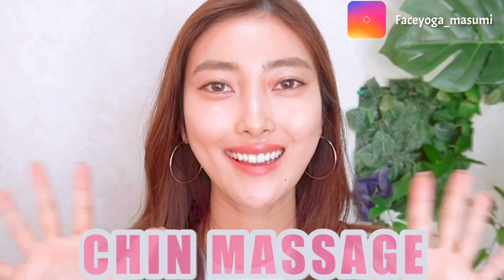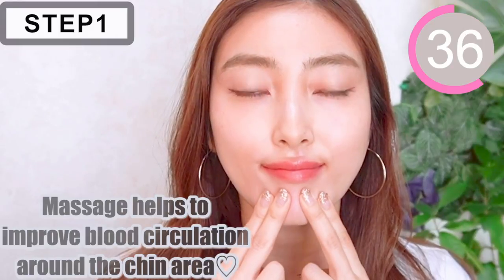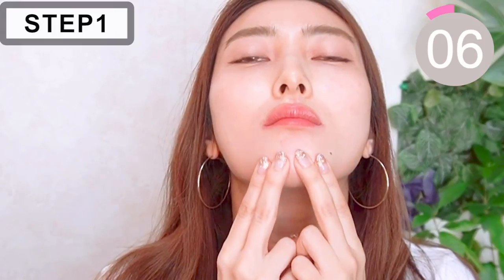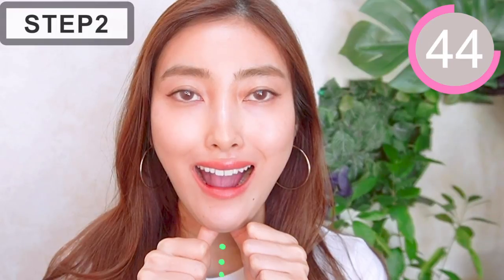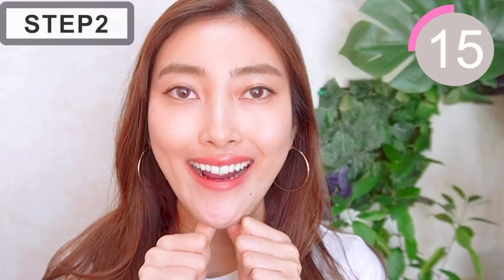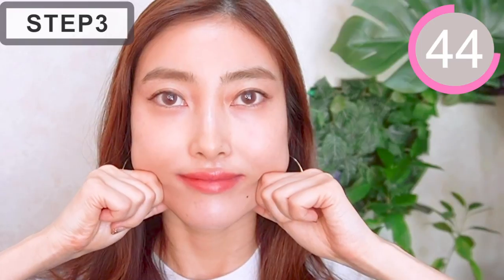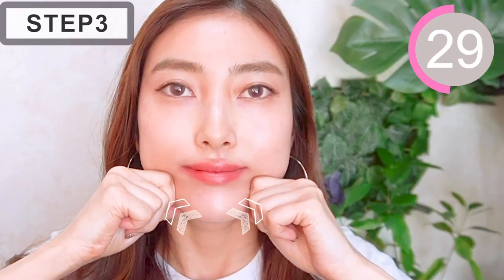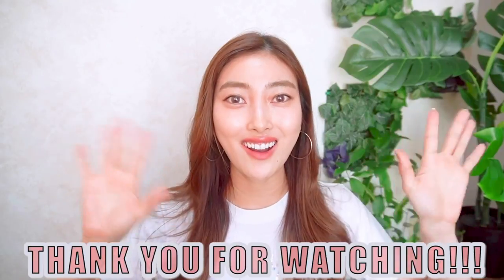3steps! Fix Short Chin, Cleft Chin | Lose Double Chin | Get Beautiful Chin